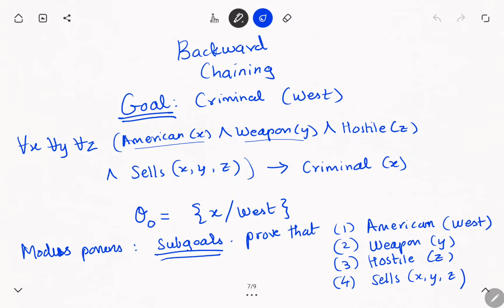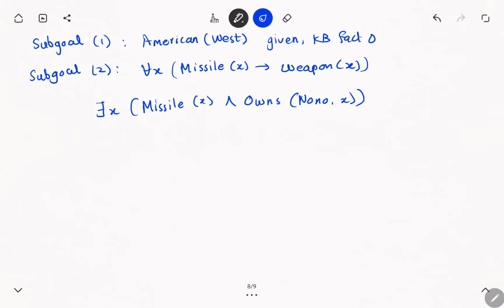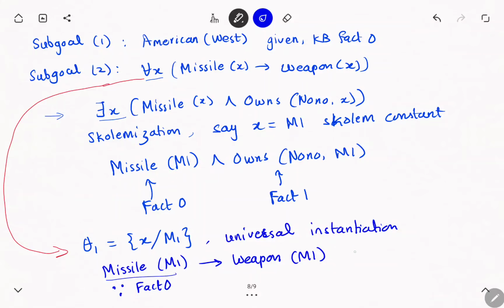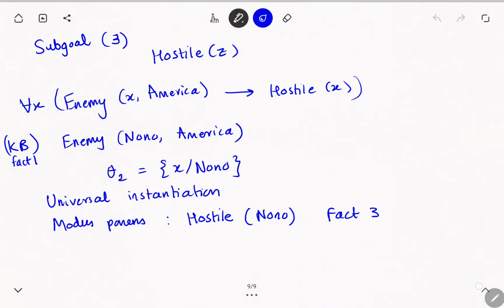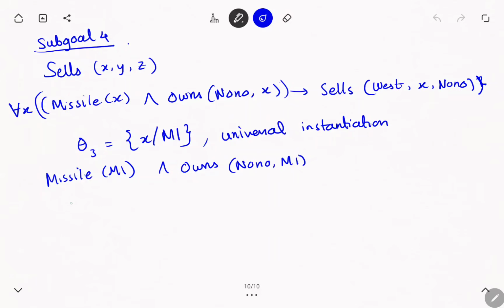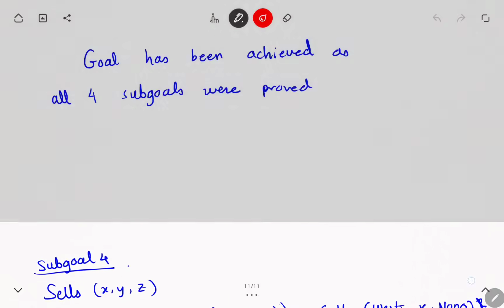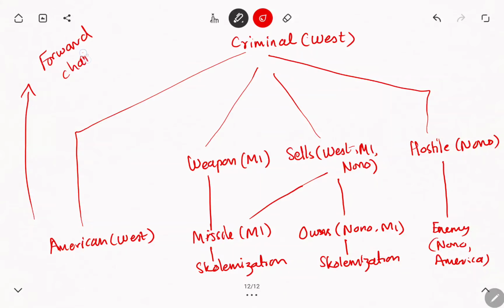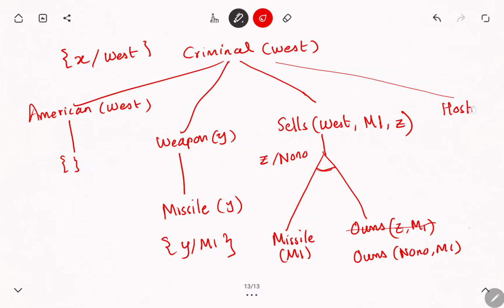Backward Chaining Proof